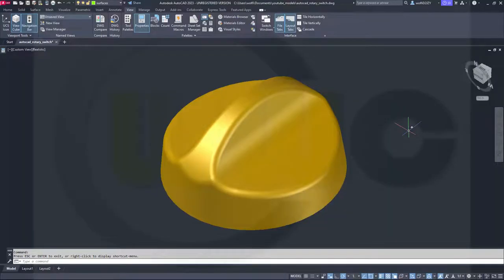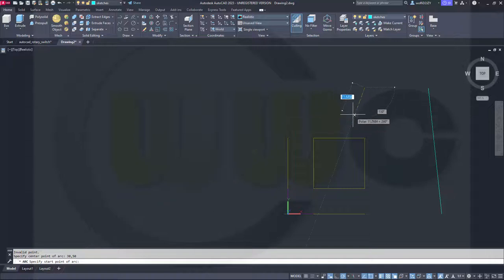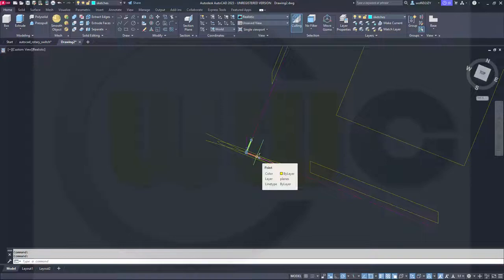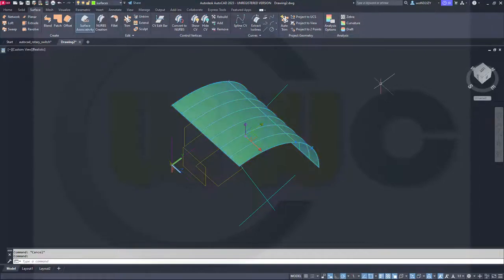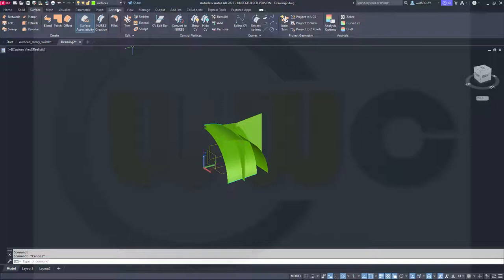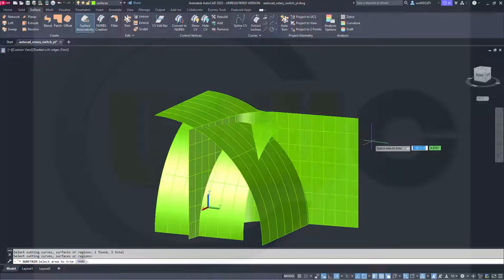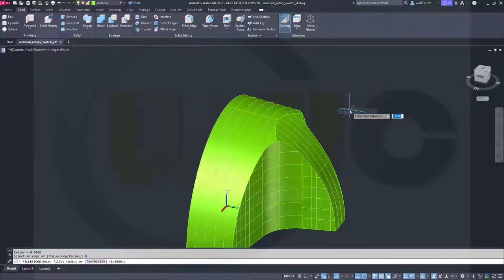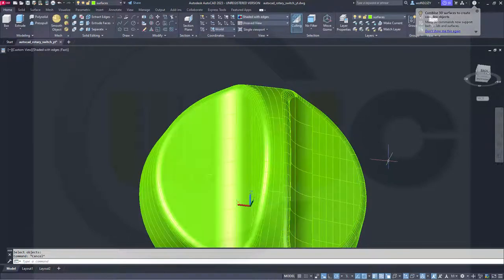Drehschalter - Rotary Switch - Autocad 2023 Training - Surfaces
Remake of a basic exercise for surfaces in Autocad, which has a far better surface trim-tool than Inventor - enjoy!

00:00-Intro and preview
00:31-curves or "sketches"
03:15-surface extrude, revolve and union
05:25-trim surfaces
06:40-edge filets

Siemens NX
Sheet Metal/Blechteilkonstruktion
SolidWorks
Surface Modelling / Flächenkonstruktion
Onshape
Drafting / Zeichnungen